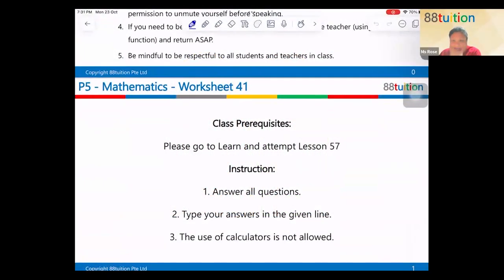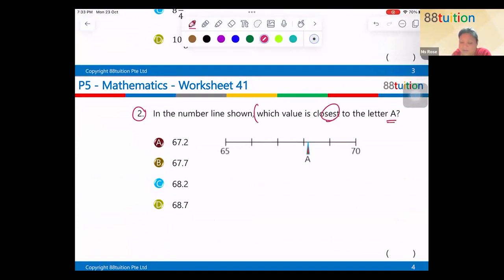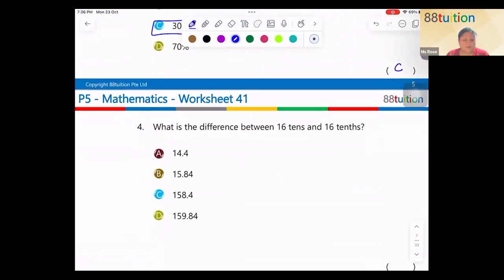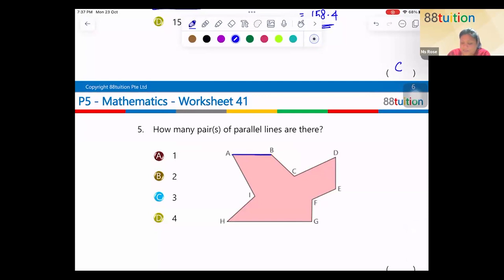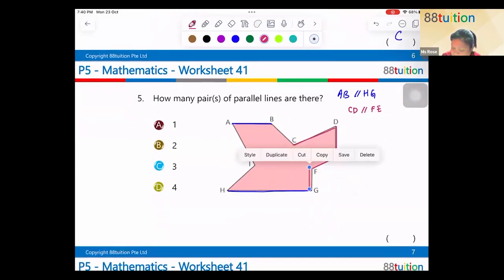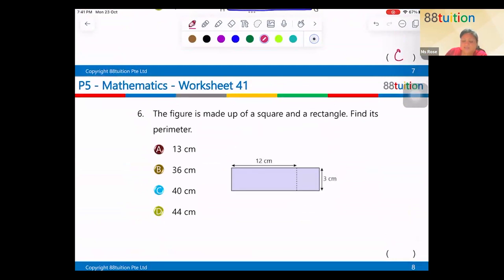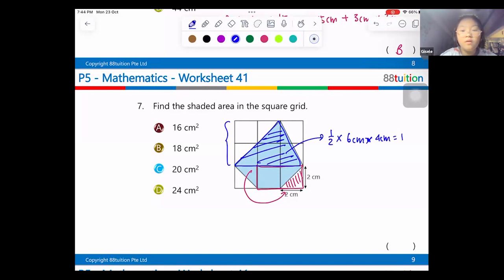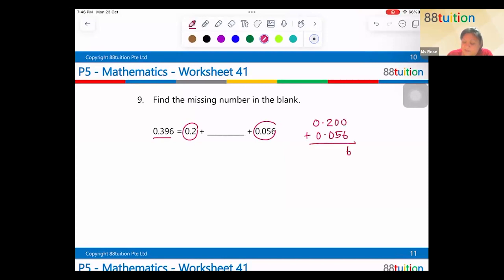P5 - Group A - Mathematics - Tutorial 41